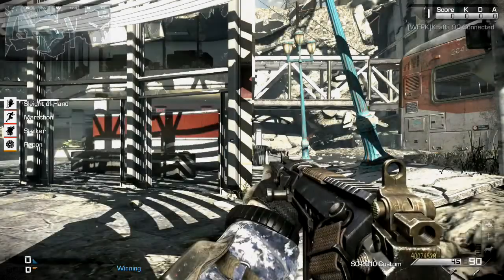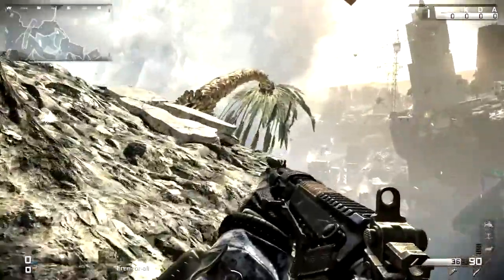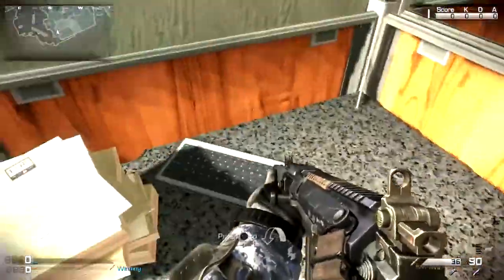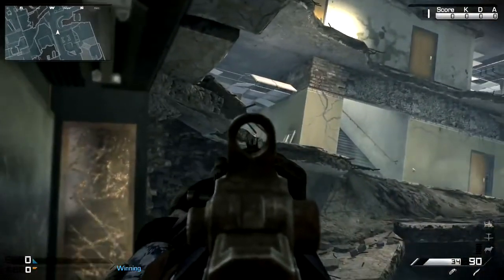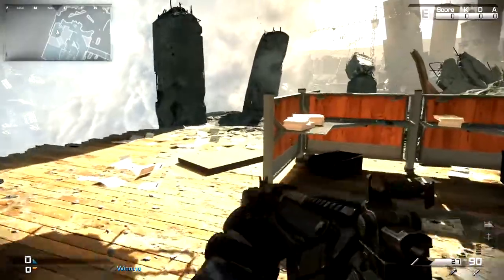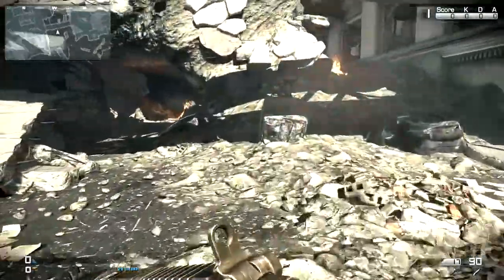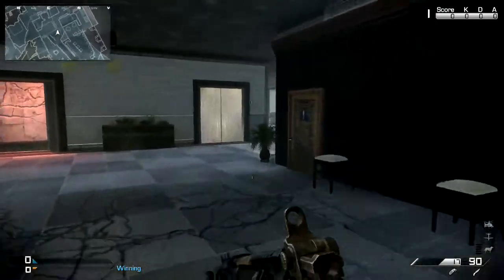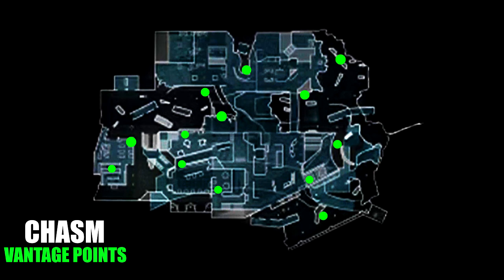CoD Ghosts | Map Guide "Chasm" (Spawns and Vantage Points)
Walkthrough of the 'Chasm' map on Call of Duty: Ghosts, including spawning areas and vantage points, as well as the locations of dynamic features.